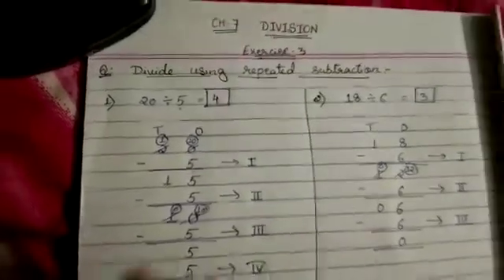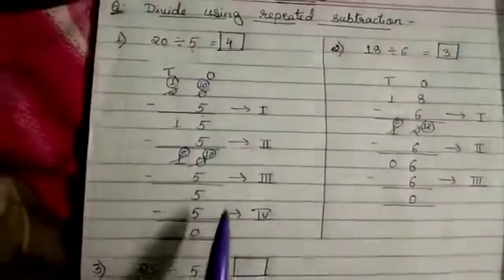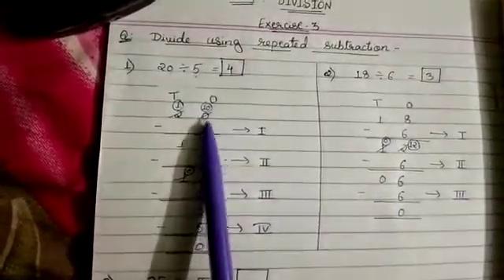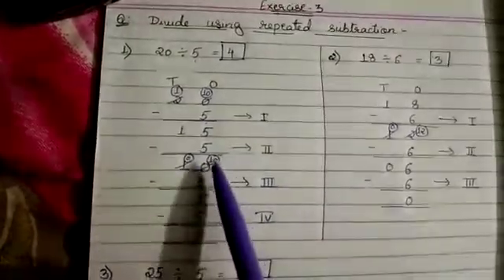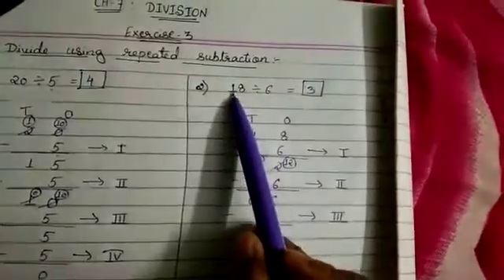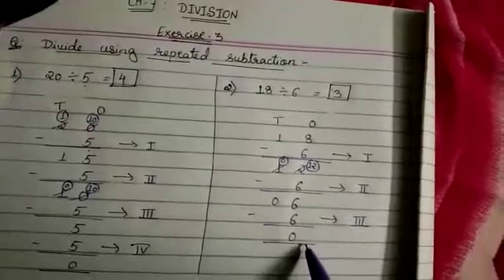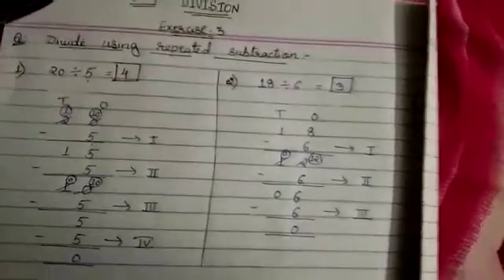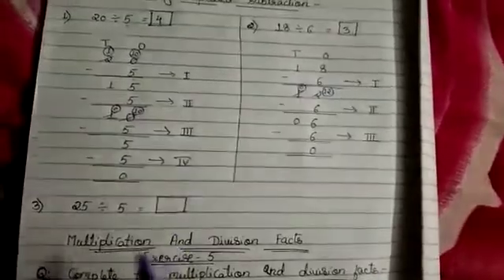Class- 2nd Maths || Chapter- 7 Division || Part- 2... By Sangita Ma'am